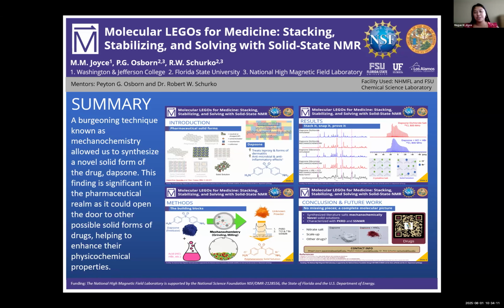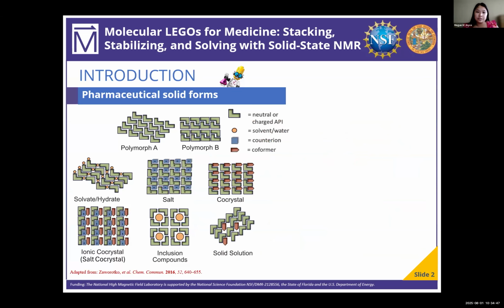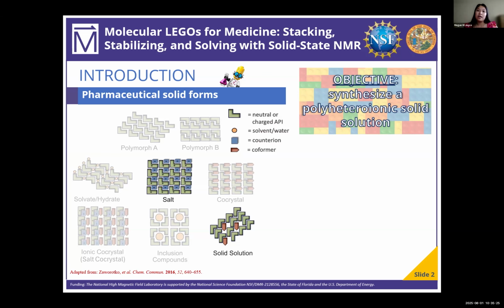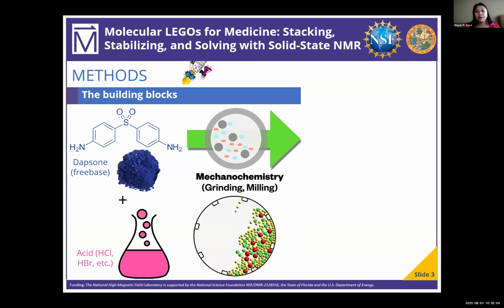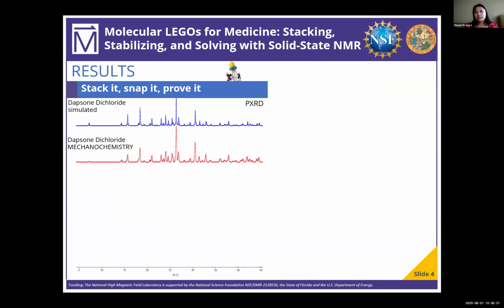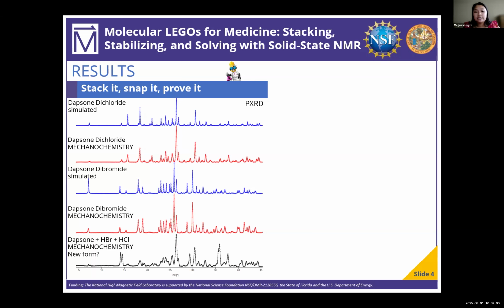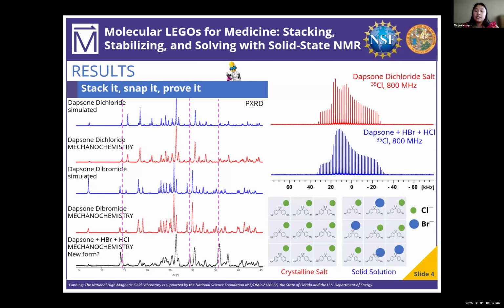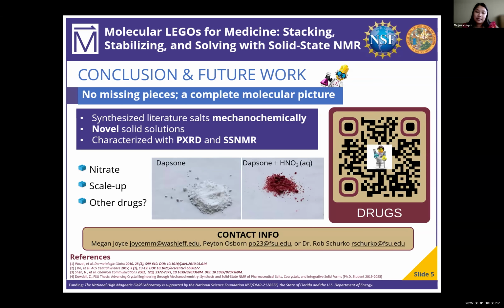REU 25 Presentations: Megan Joyce (1st Place & People's Choice)